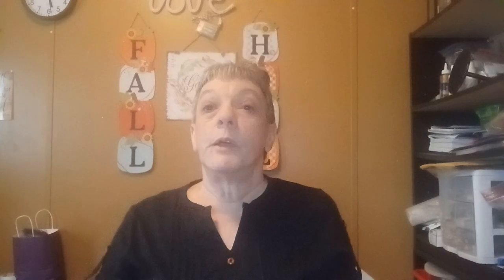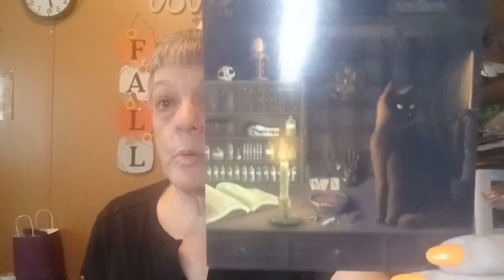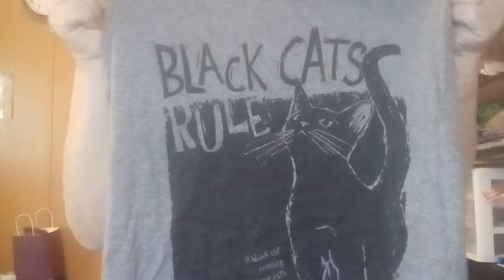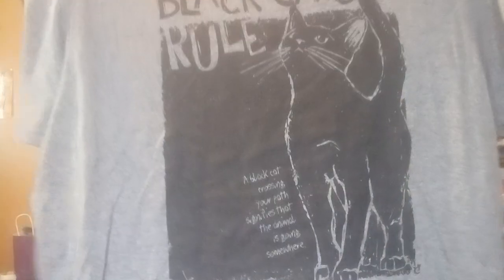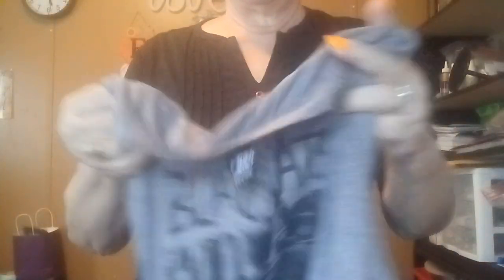Black cat, Catladybox for October. 🐈‍⬛🐈‍⬛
This is the black cat cat lady box for October. I want to thank cat lady box for allowing me to review this box. Please take time to go check out their website they have a couple different boxes to choose from. Thank you for taking time out of your day to stop by.

My Address
Robin Sadowsky